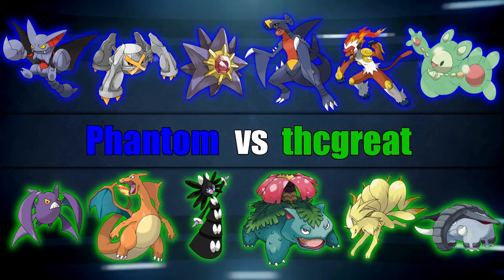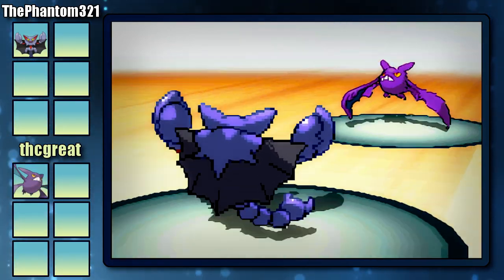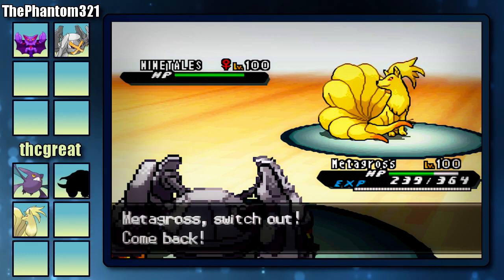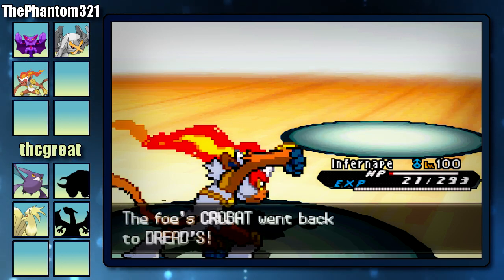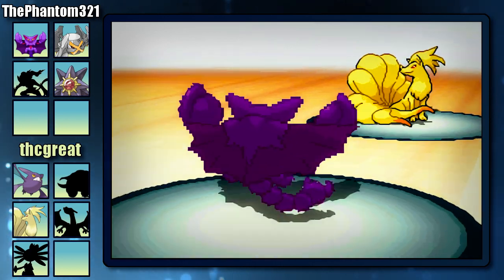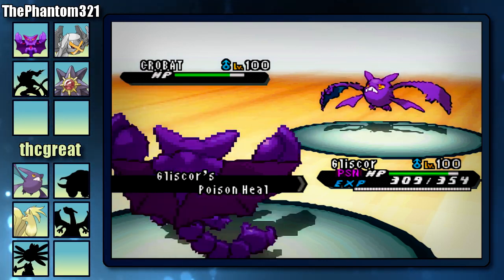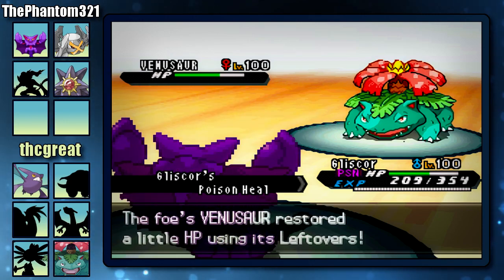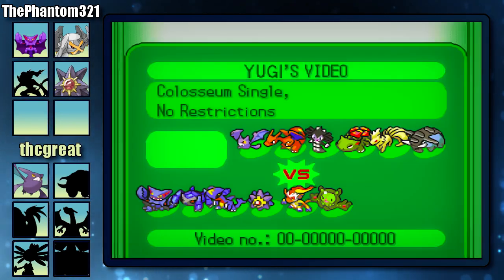Pokémon Black 2 and White 2 Wi-Fi Battle #37 :: A New Video?!?!?!?!?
I am finally back haha! I know this match is not the most competitive match out there but I will post more closer matches in the future. Let me know if you guys like the layout in this video or do you just want me to remove the layout.